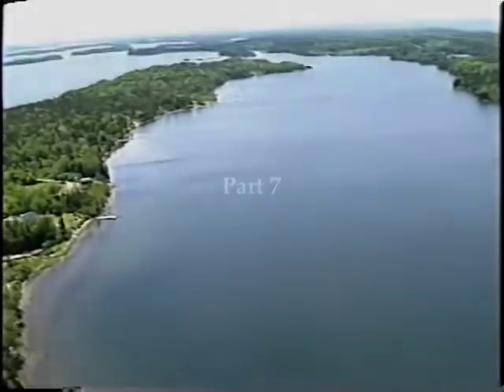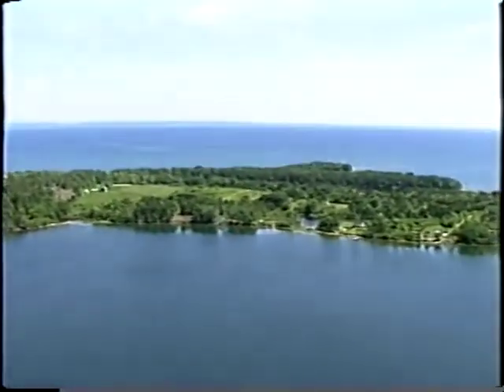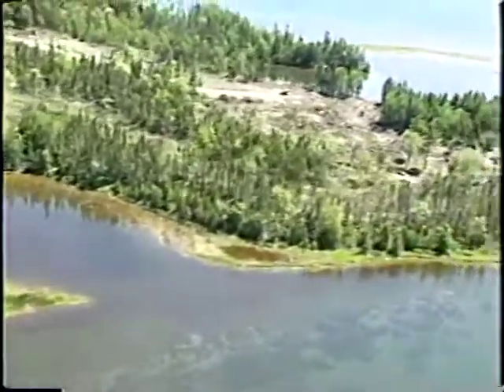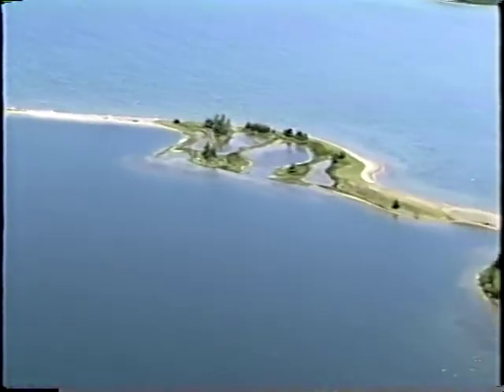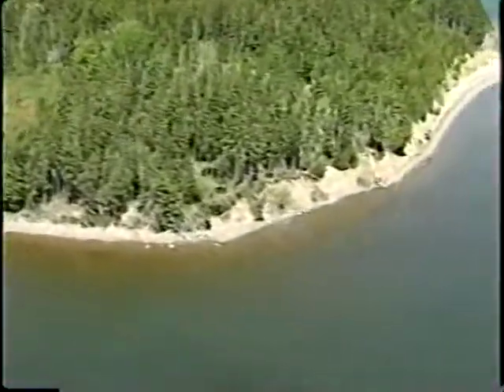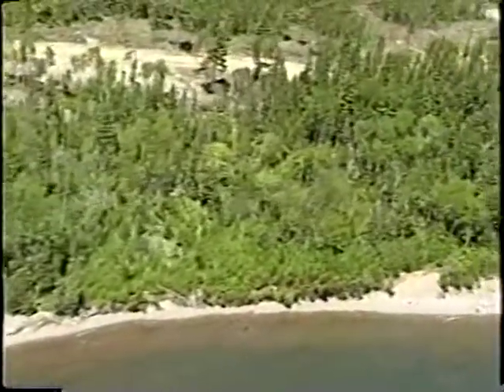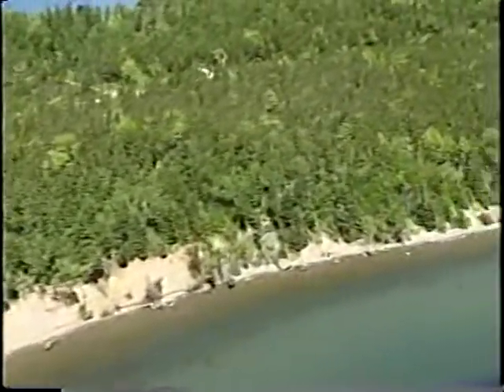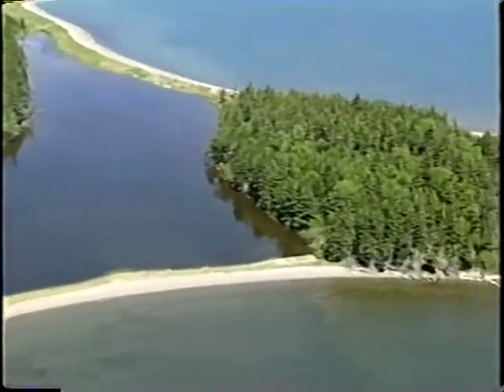Bras D'Or Lake Aerial Survey - Part 7 of 7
This is the seventh and last in a series of aerial survey videos of the Bras D'Or Lake shoreline that were made by the Canadian Geological Survey in June of 1996. Each video posted to YouTube has to be less than 10 minutes and so the total of 57 minutes has been divided up into 7 separate segments. This video covers the shoreline from XXXX to XXXX and was recorded on 26th June, 1996.